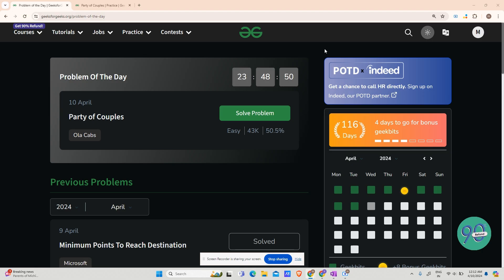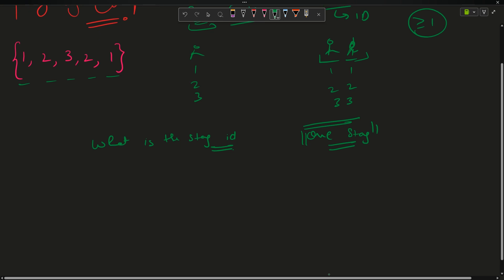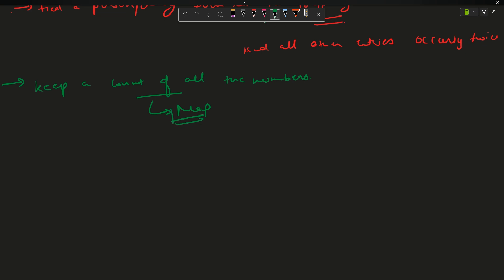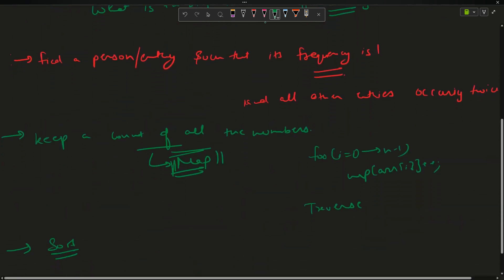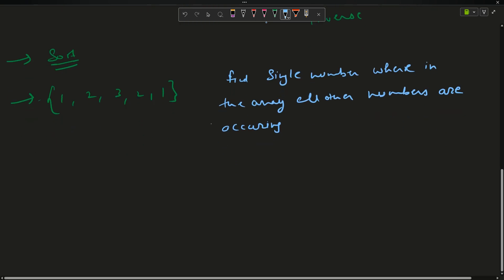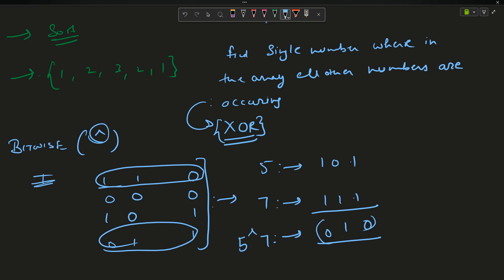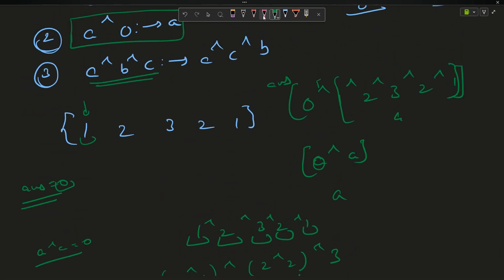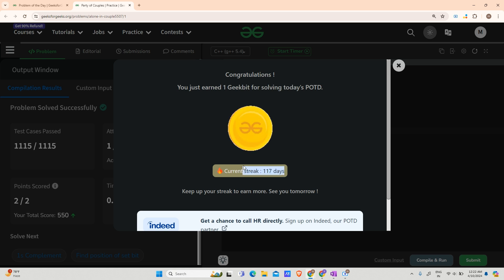#117 | Party of Couples | gfg potd | 10-04-2024 | GFG Problem of The Day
🚀 Solving Geeks for Geeks Problem of the Day(POTD) in C++ | Party of Couples | Intuition Explained🧠